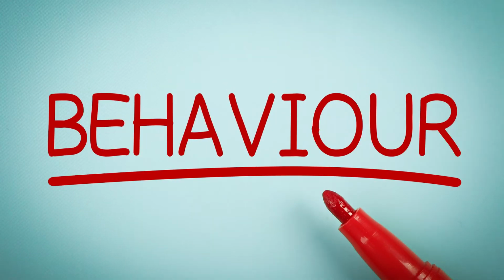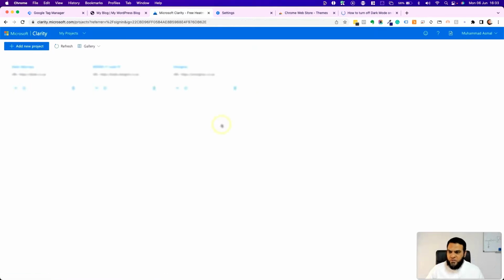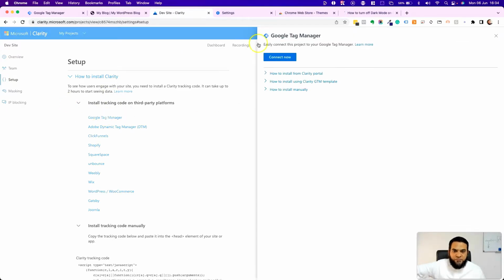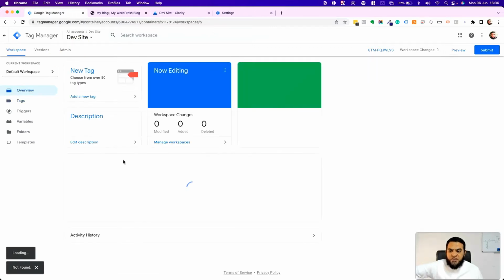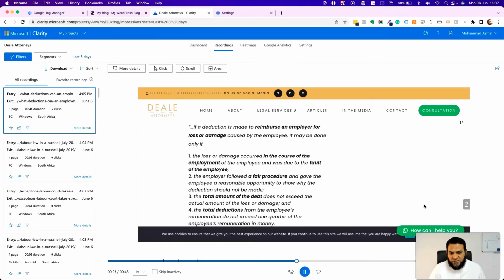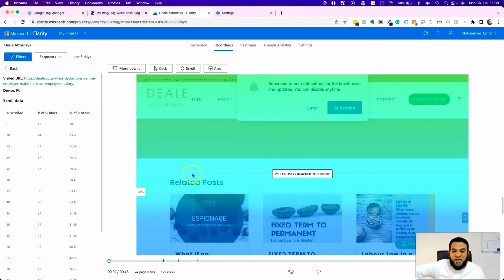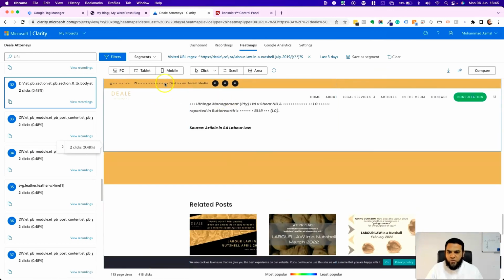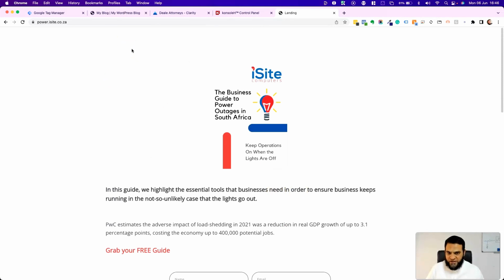Microsoft Clarity: How to use this free tool to improve website performance!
How to use a free tool like Microsoft Clarity to understand what users are doing on your website and leverage this data to optimize your website for better performance.

View recording and heatmaps to see exactly what users are doing on your website.

Get in the minds of your website visitors and see what they are doing every step of the way!|

I will show you how to install and set it up and also show you real-life examples of Microsoft Clarity in action!

You’ve had a website for years but it's there just for the sake of being there, it is not really working for you, it's not bringing in new leads or business!

We can help! We are here to make sure that you get the most out of your website.

If you want to find out more, head over let's set up a time to chat!

P.S I personally use the software mentioned above ☝️☝️☝️